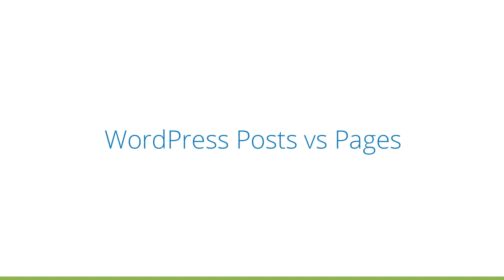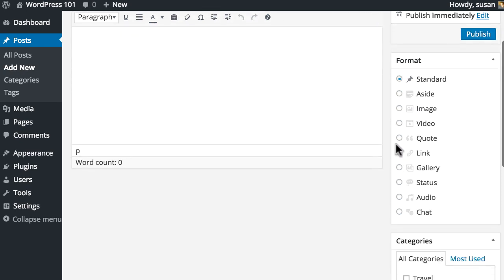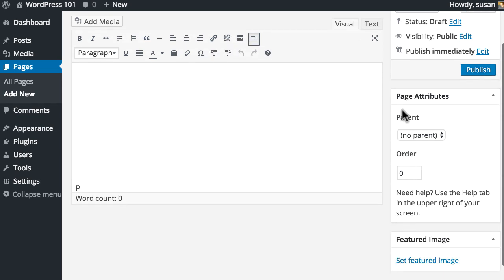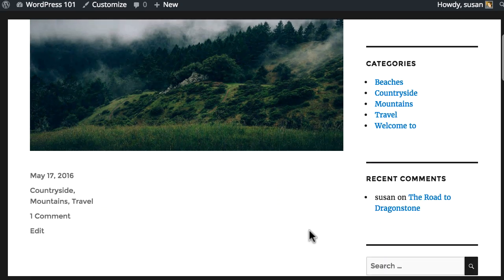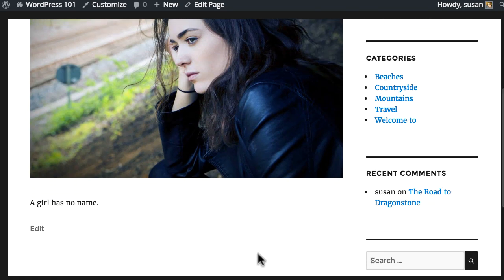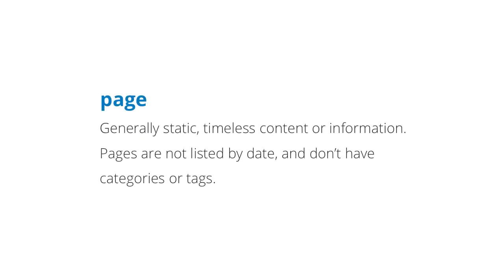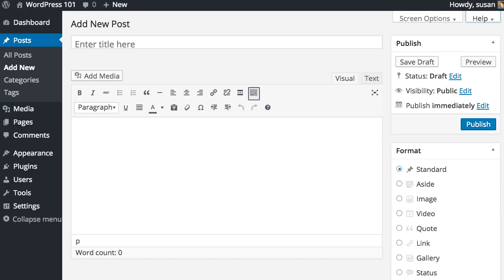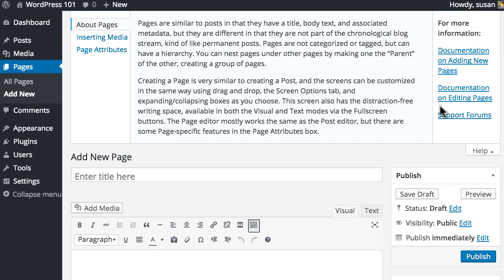Wordpress posts vs pages